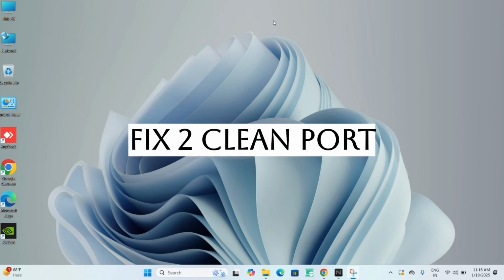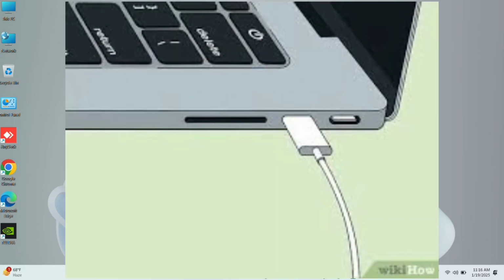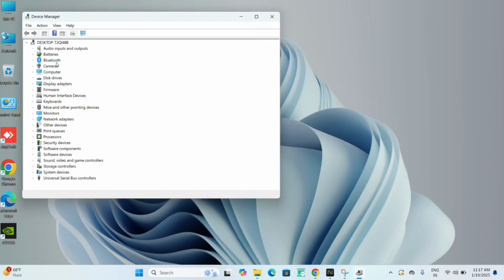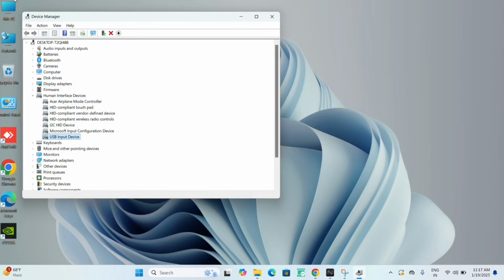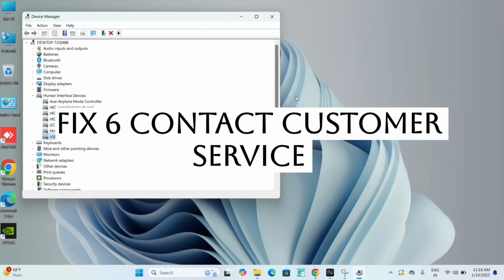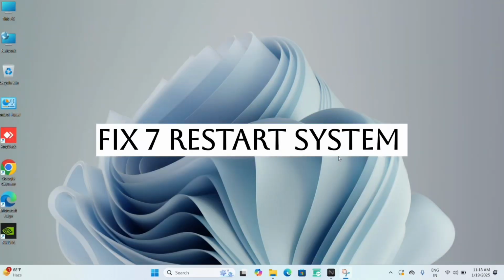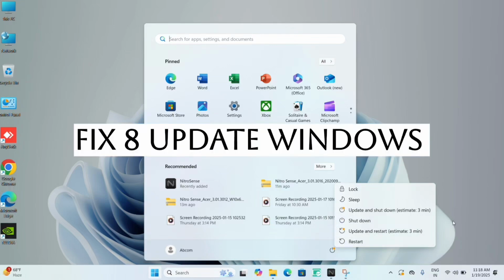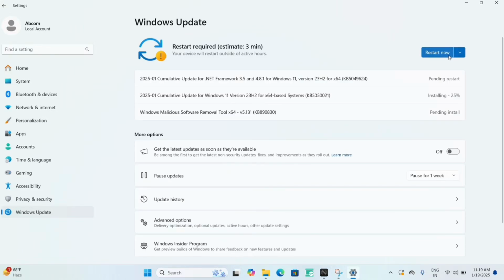How To Fix ACER Nitro 5 Laptop Type C Port Not Working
In this informative video, we will guide you through the troubleshooting process for resolving issues with the Type C port on your ACER Nitro 5 laptop. Whether you are experiencing connectivity problems or the port is completely unresponsive, our step-by-step instructions will help you identify the root cause and implement effective solutions.

0:00 Introduction
0:12 Fix 1 Check Cables
0:24 Fix 2 Clean Ports
0:37 Fix 3 Secure Plug In
0:50 Fix 4 Update Drivers
1:27 Fix 5 Uninstall Drivers
1:40 Fix 6 Contact Customer Service
2:03 Fix 7 Restart System
2:27 Fix 8 Update Windows